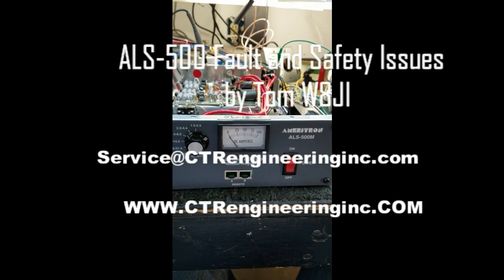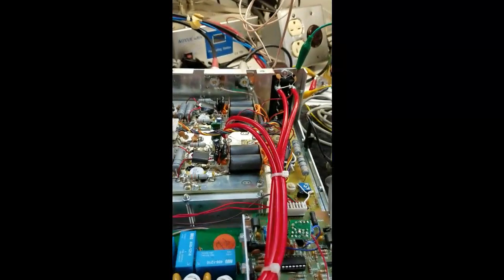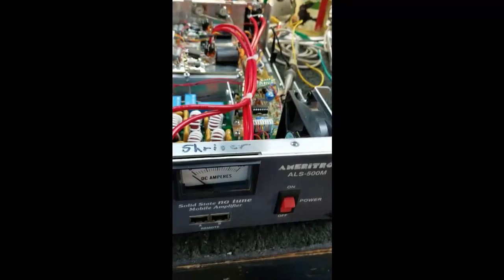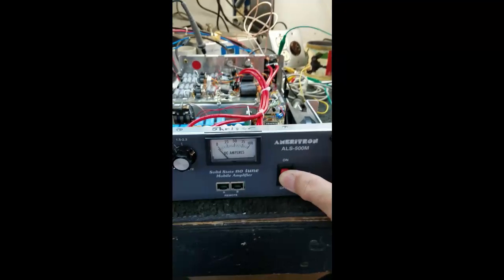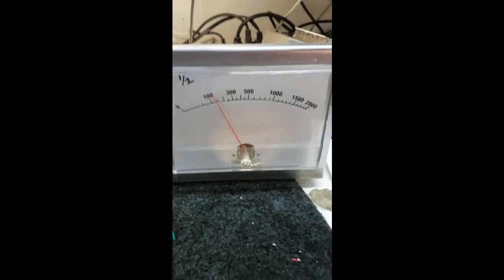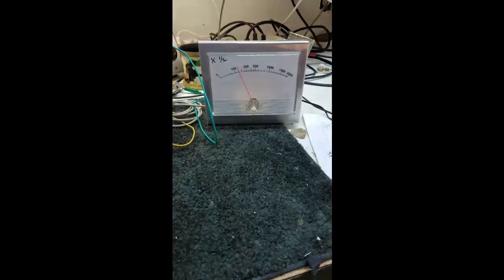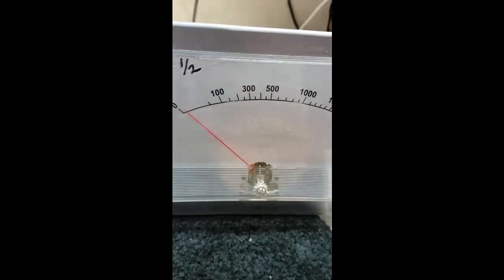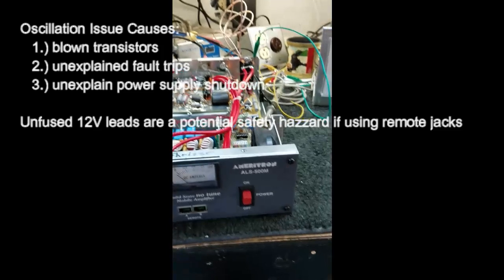ALS500 Mobile Amplifier Issues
The ALS500 amplifier has two significant issues that are easy to correct.

The ALS500 with remote jacks has what are essentially unfused small wires exiting on remote jacks. Because current is not limited to safe values for wire size, remote wires can become red hot. It is fairly easy to prevent this.

While into the amplifier, it is best to inspect all of the solder connections. This is especially true on the high current leads and the rear power connector.

The second issue is mainly when PP100 transistors are used in place of 2SC2879 transistors. The amplifier has a large current spike. The PP100's have a lower base bias threshold, typically I measure around .51 volts or so, and high dc current gain at idle. The bias circuit has a very brief (a few milliseconds) spike of around .75 volts before it settles to operating bias levels. The PP100's also have a good bit more VHF gain. This causes the amplifier to momentarily oscillate upon relay closure.

The momentary oscillation causes a very large current drain from the high current 12V supply, near 100 amperes and more.

If a 12Vdc current protected power supply is being used, this spike can cause overload or foldback circuits to trip. This oscillation also can cause random unexplained "Fault" trips of the amplifier protection circuits. It seems reasonable to expect this will also shorten PA transistor life.

Both of these issues, the unfused leads and the oscillation and bias surge, are easy to correct. While correcting these problems soldering and lead dress should also be inspected and corrected!

I have a kit that will will correct the bias and safety problems.